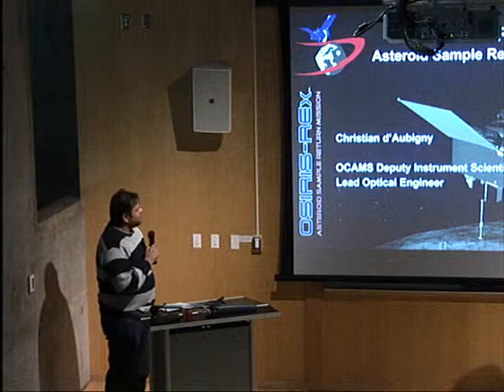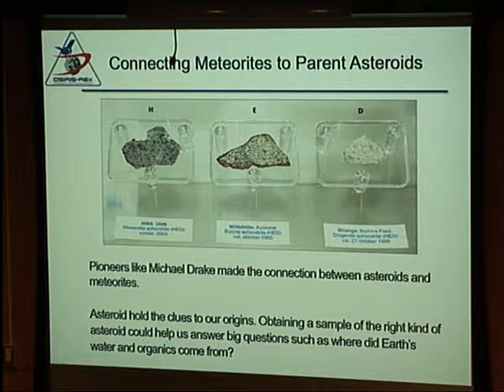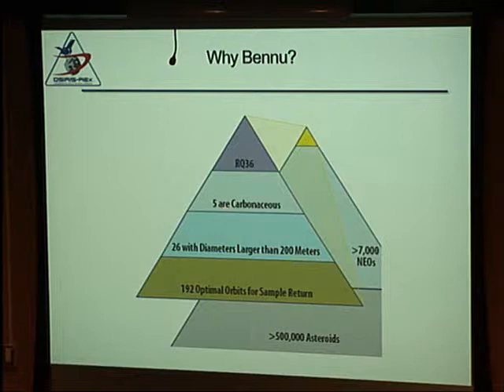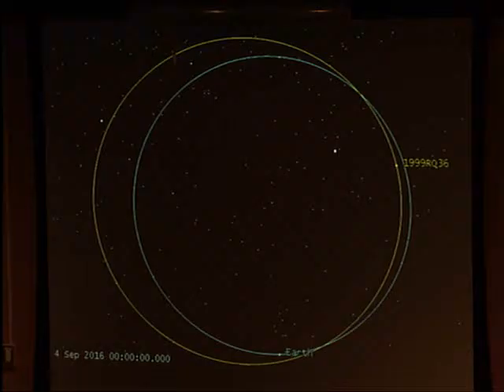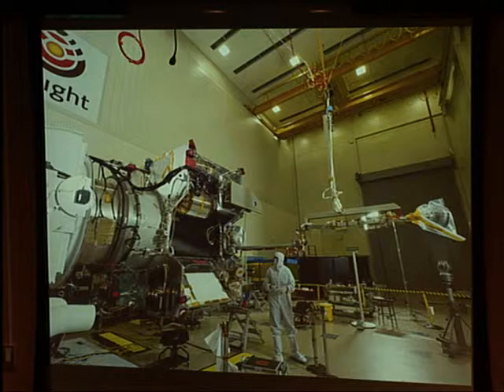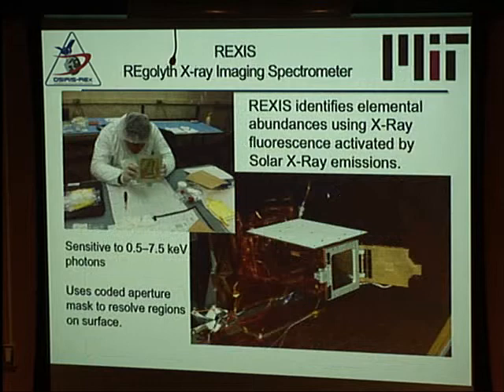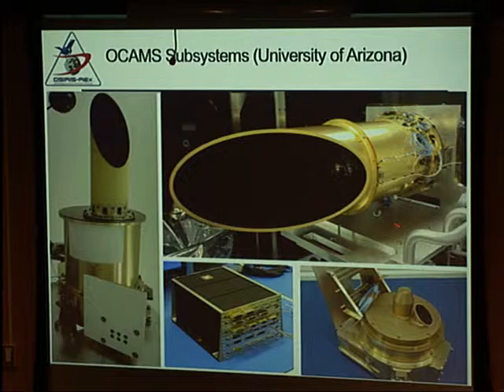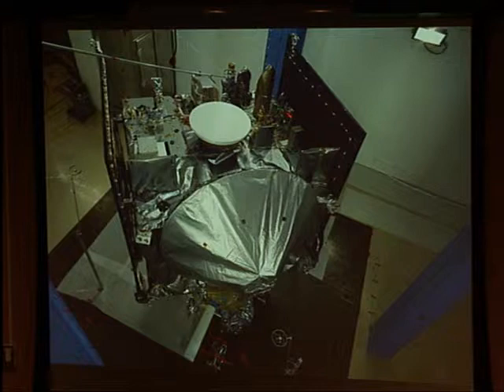OSC Colloquium: Christian Drouet d’Aubigny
Optics for the OSIRIS-REx Mission

Abstract(s):
OSIRIS-REx is a University of Arizona led NASA mission that will travel to an Earth crossing asteroid (Bennu), study it for a year, collect a sample and return it to Earth. The spacecraft’s payload includes a full complement of remote-sensing instruments spanning the electromagnetic spectrum from X-ray all the way to the far IR.

This presentation will introduce the mission’s concept, scientific goals, and challenges. We will discuss OSIRIS-REx’s five remote sensing instruments:

OVIRS a Visible-IR spectrometer (0.4-4um) developed by NASA Goddard Space Flight Center.

OTES a Fourier Transform mid to far infrared (5-50 um) spectrometer designed and built at ASU.

OLA a Scanning LIDAR Altimeter provided by the Canadian Space Agency

REXIS a coded aperture X-Ray imaging specrometer developed by Harvard and MIT students.

OCAMS the OSIRIS-REx Camera Suite (OCAMS) a suite of three optical imagers designed and built at the University of Arizona specifically for OSIRIS-REx.

Emphasis will be on OCAMS and its three cameras: the PolyCam a 200mm diameter, F/3 Ritchey Chretien telescope, designed and assembled at the College of Optical Science used to navigate to Bennu from millions of kilometers away and later provide sub-centimeter resolution images of its surface from up close. The MapCam, a f=125mm F/3 color mapping camera and the SamCam a wide field camera used to document the sampling event and verify sample acquisition.